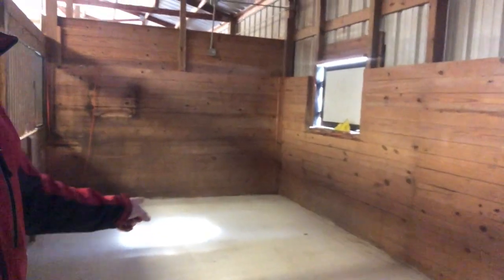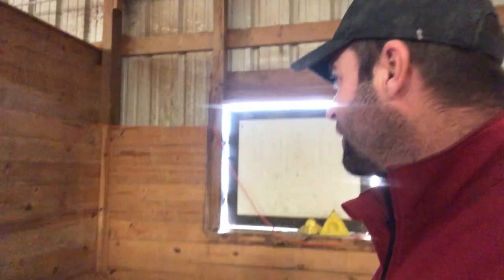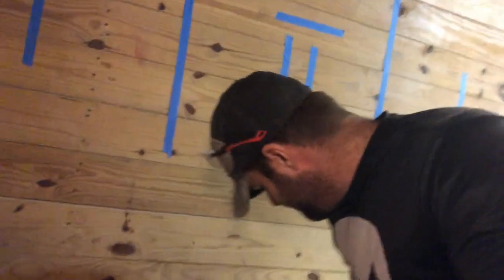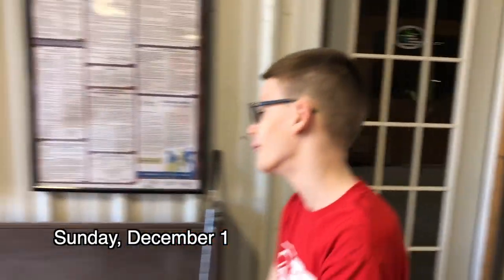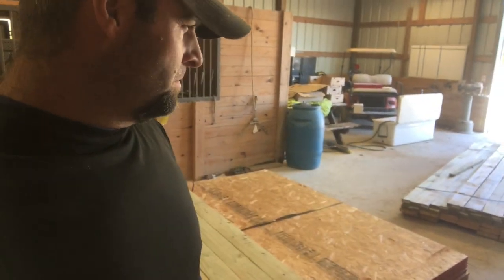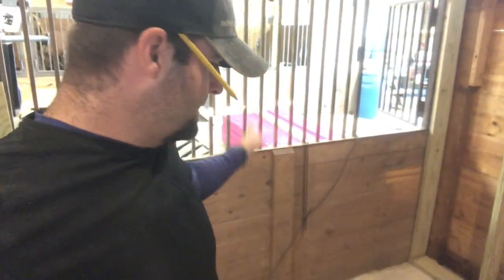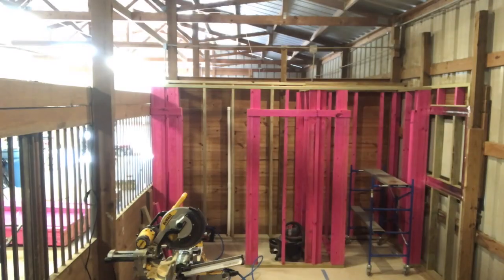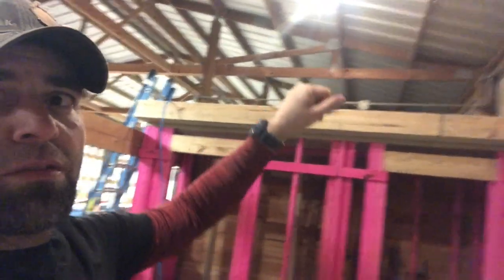Barndominium Conversion | Part 1 - RLR S02 Ep10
We start a new massive DIY Project renovating and remodeling a horse barn into an incredible rustic office suite. In Part 1, we tackle busting up concrete to install drainage & then the framing of the lower walls. We are a family of 5 dealing with autism spectrum disorder - ASD, ADHD, OCD, anxiety, & navigating special education, IEP amendments, & laughing at our kids' non-stop antics. Subscribe to our channel to see other videos about parenting tips & advice, organizing & cleaning tips and hacks for messy rooms, & ideas for engaging with your kids through game nights, road trips, & funny challenges.